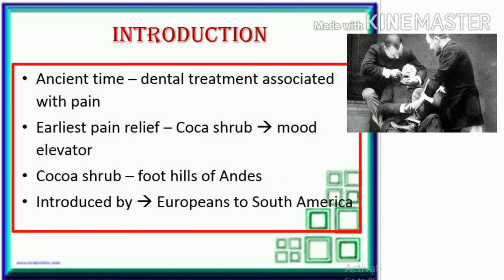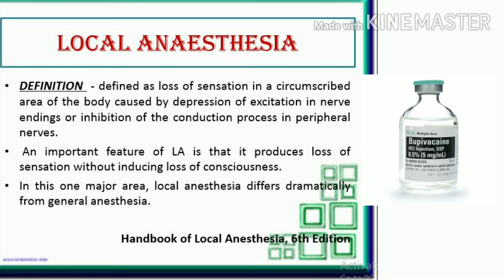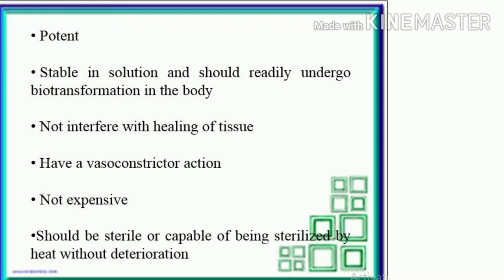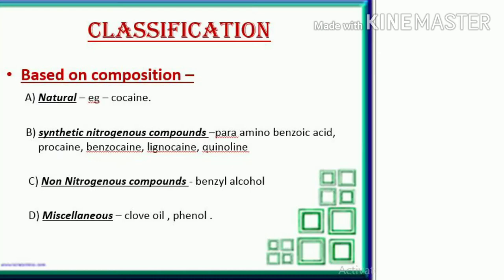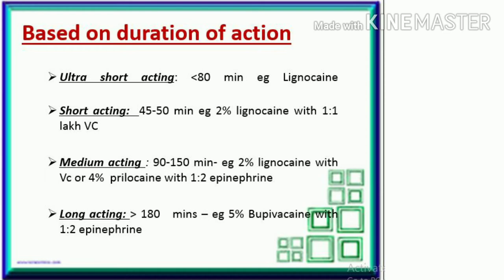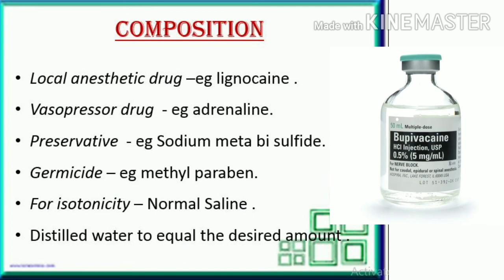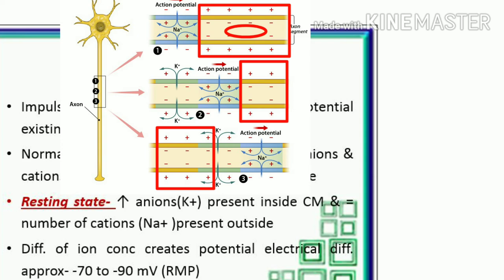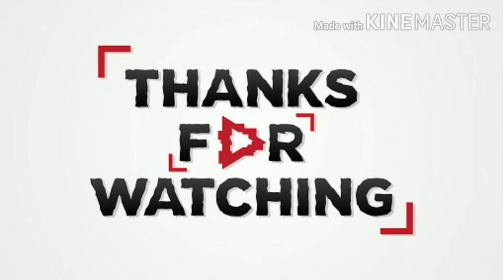Local Anesthesia in Dentistry: Quick Review For NEET Exam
Hello Everyone
In this video, we have explained Local Anesthesia in Dentistry For Neet Exam.
Introduction
History
Properties
Classification
Composition

We Will Upload More Videos For Neet Exams